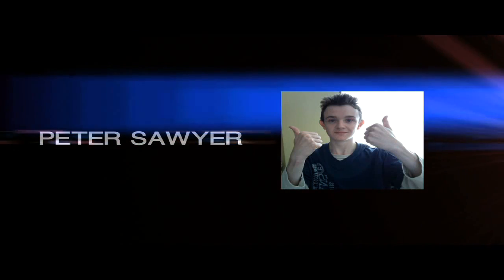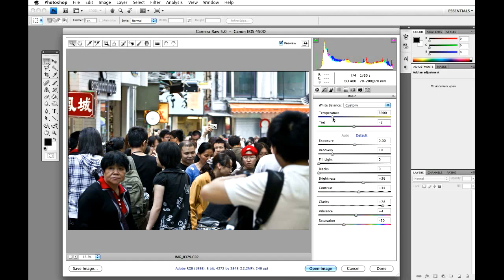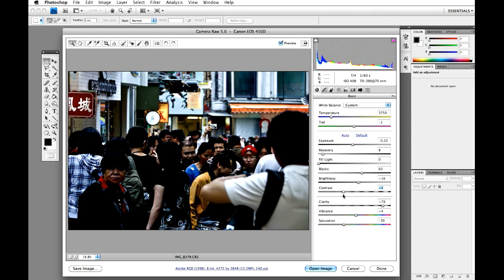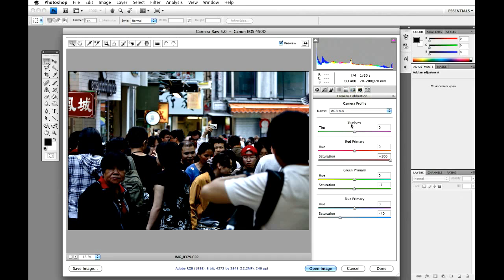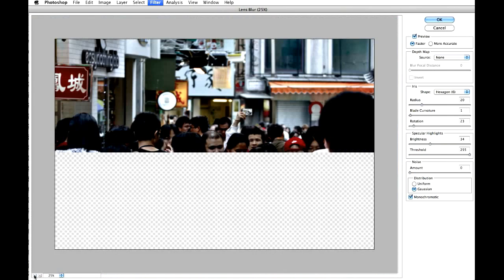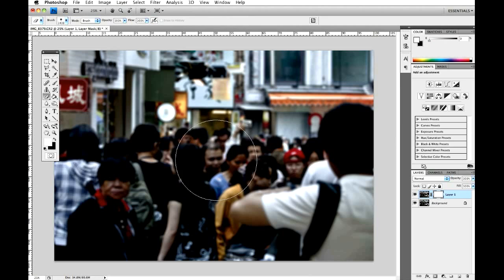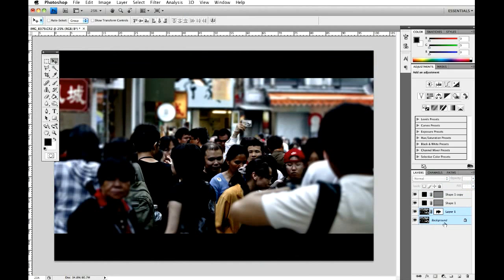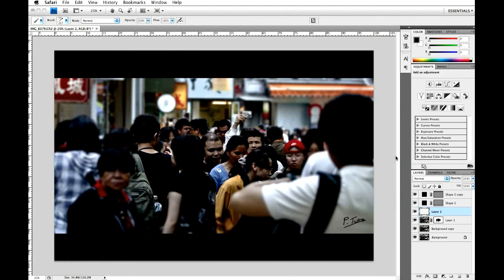Creating a Cinematic Style Photo using Photoshop and RAW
Learn how to add a cinematic style to any of your photos using Photoshop and a Camera RAW file. It only takes a few minutes and is easy to follow however well you know photoshop.